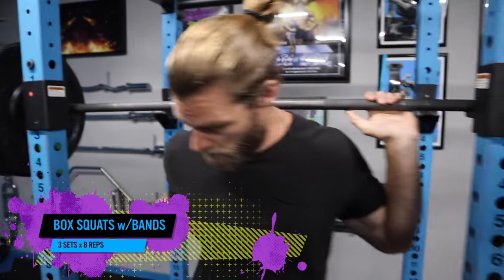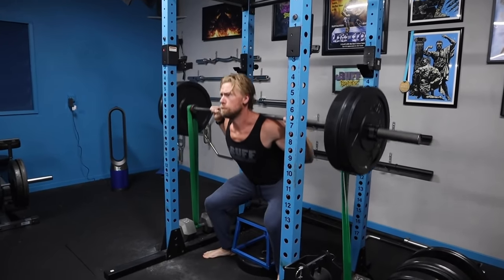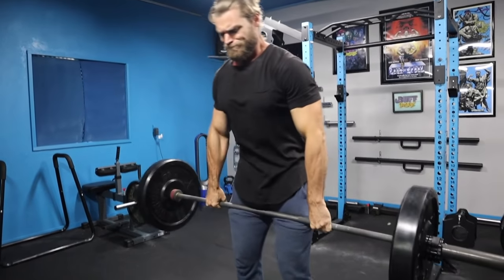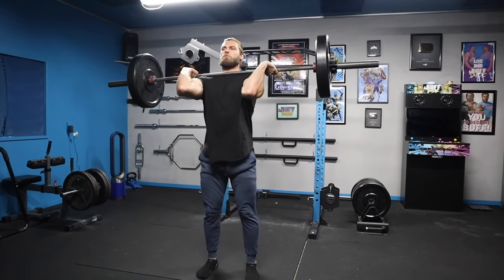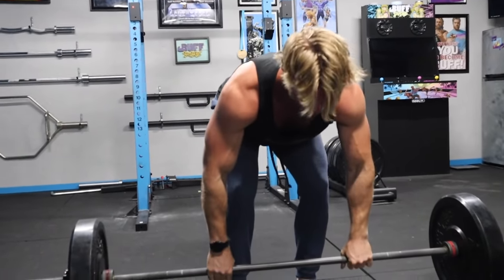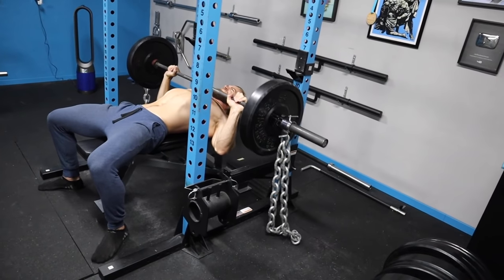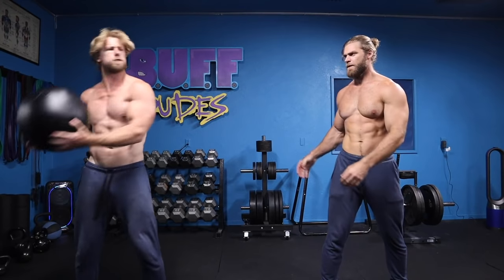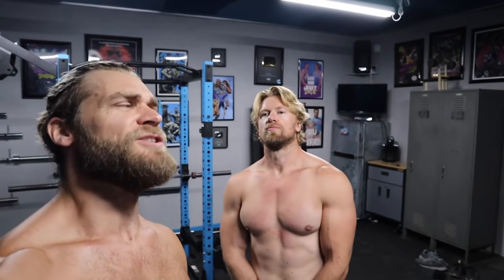COMPOUND EXERCISE CRAZINESS! Full Body Workout | Superhero Plan Stage 4 Day 2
BUFF DUDES / Fitness / OVERWHELMING FULL BODY POWER | Superhero Plan Stage 4 Day 2